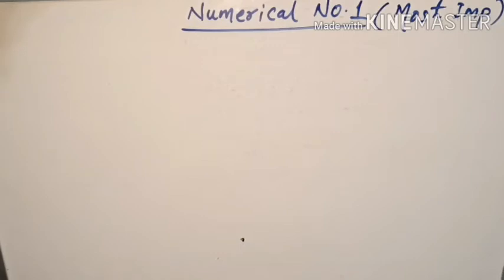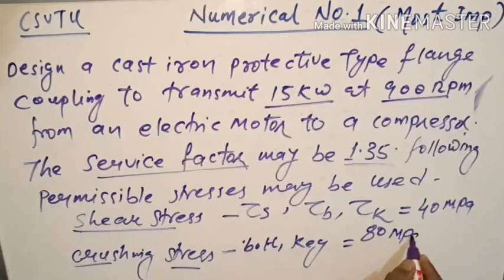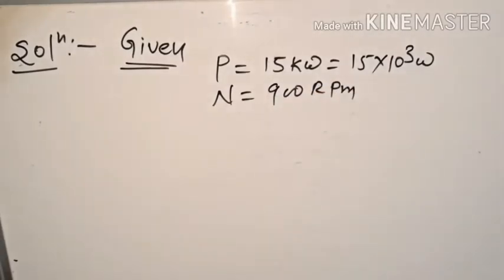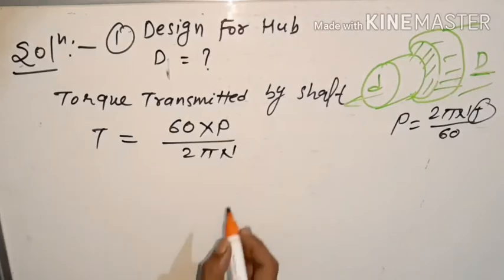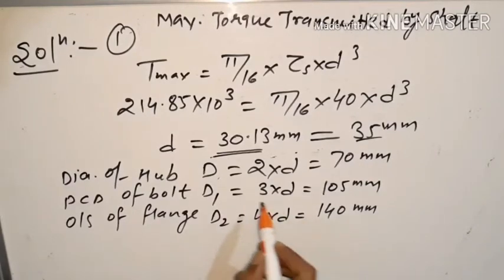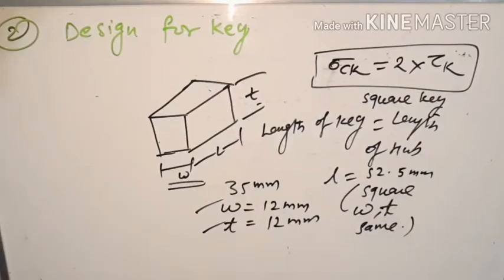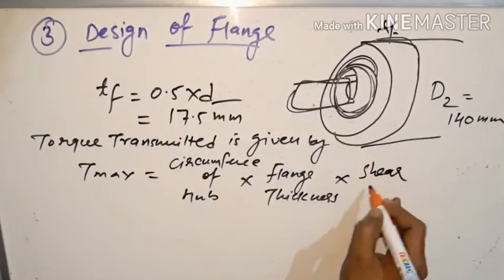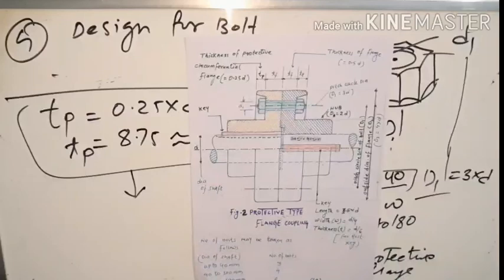Design and draw a protected type flange coupling! Numerical approach to find different parameters.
In this lecture you know the basic procedure to solve the problem by various aspects..